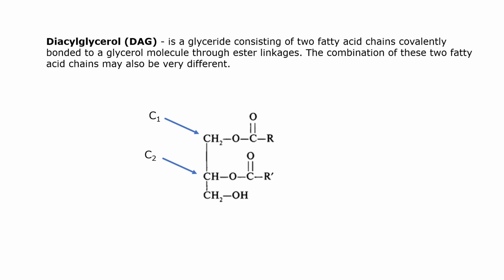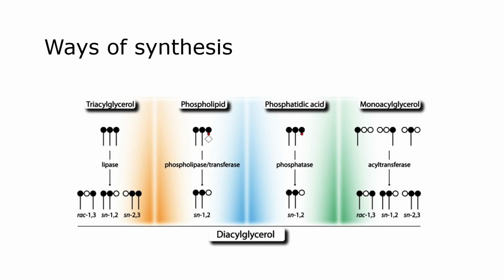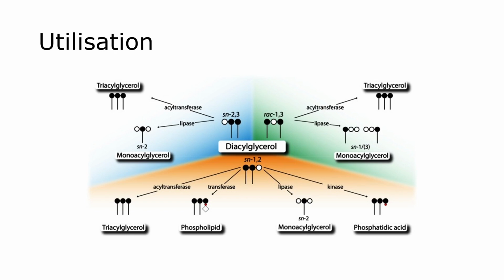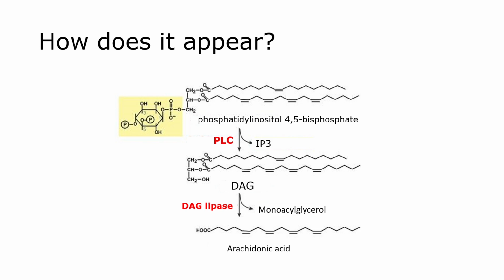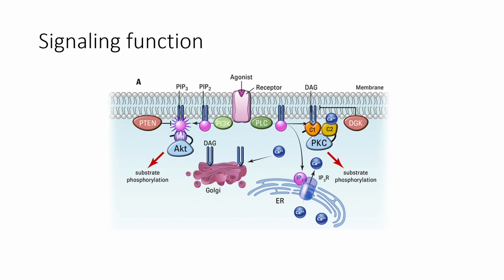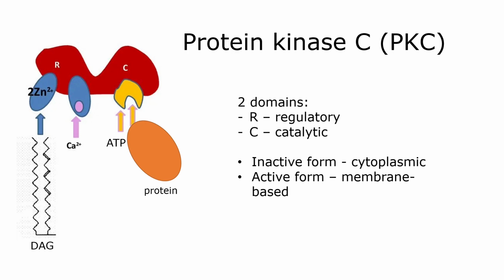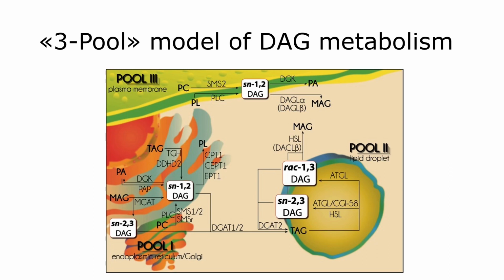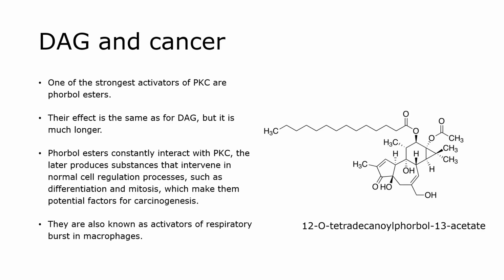Metabolism of DAG